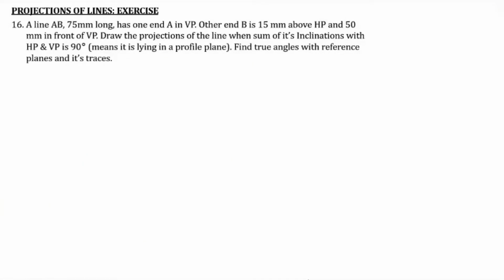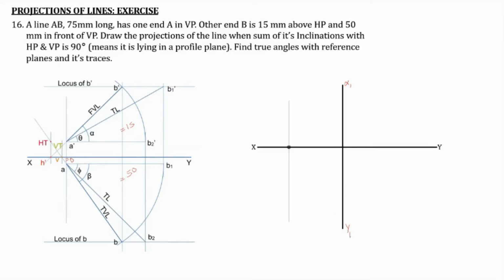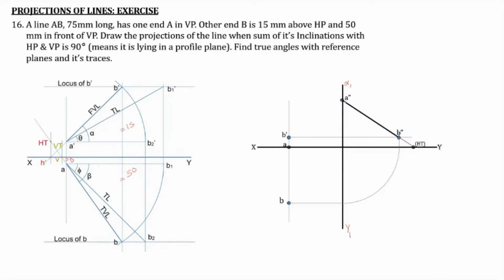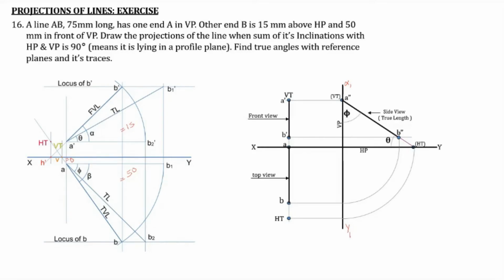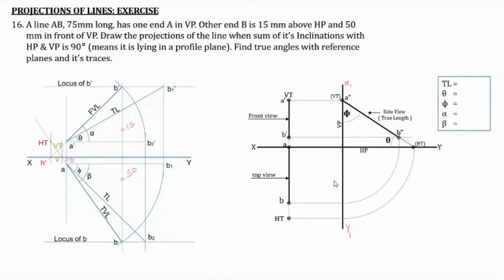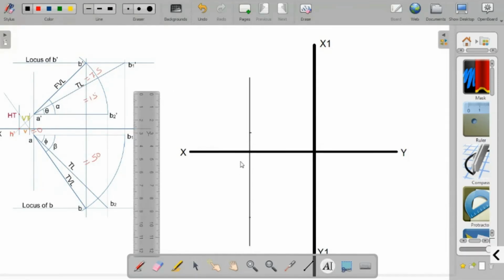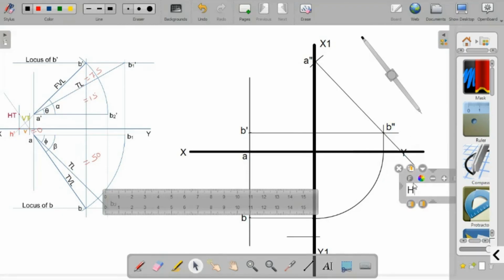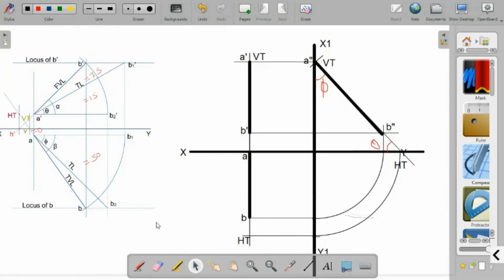Projection of Lines| SOLVED QUESTION| Engineering Graphics - Lecture 11a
A line AB, 75mm long, has one end A in VP. Other end B is 15 mm above HP and 50 mm in front of VP. Draw the projections of the line when sum of it’s Inclinations with HP & VP is 90° (means it is lying in a profile plane). Find true angles with reference planes and it’s traces.